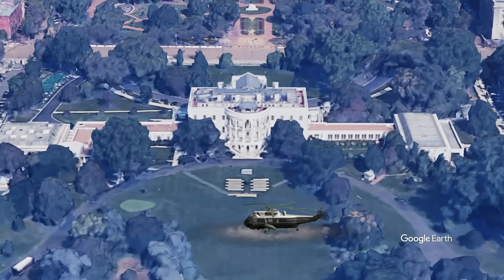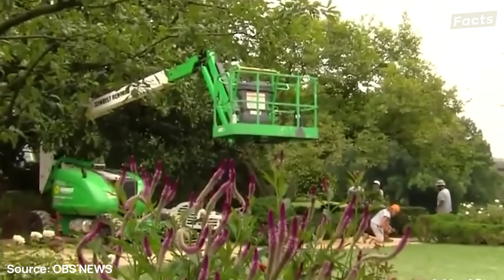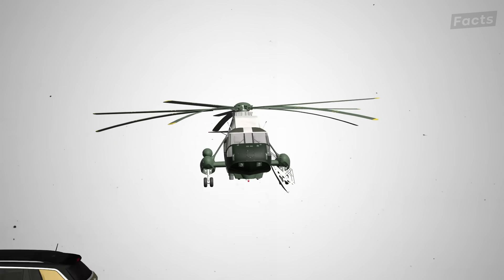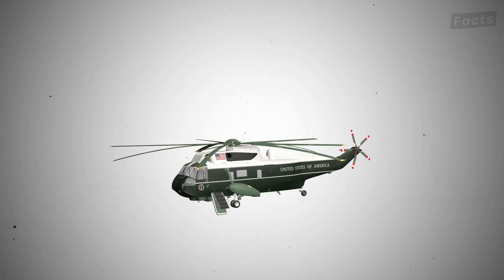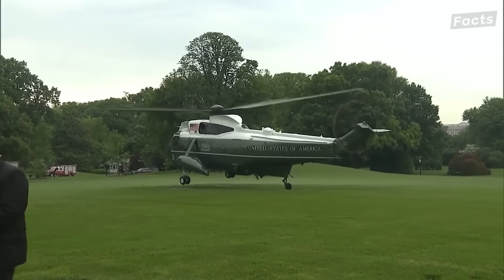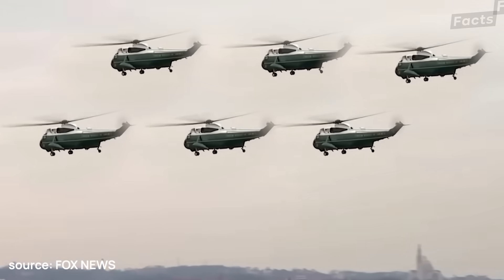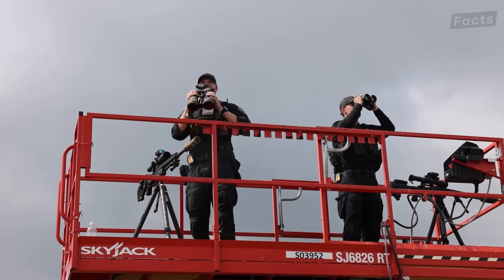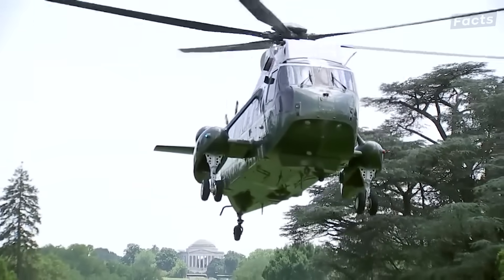Why Marine One Lands on the White House LAWN?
Do you know why Marine One, the presidential helicopter, still lands on the South Lawn of the white House- on grass, no less. It might be unusual for such a powerful machine to touch down on soft ground, but this began with a need for speed and convenience. We delve into the technical challenges of landing a massive helicopter on grass, from the risk of unstable landings to the powerful rotor downwash. We also highlight an infamous security breach that led to sweeping changes in White House security. Lastly, we examine the introduction of the new Marine One, and the delays it has experienced, begging the question: Why hasn’t a permanent helipad been installed to solve these issues? Watch to uncover the layers of tradition and security that have kept this unique landing spot in place!